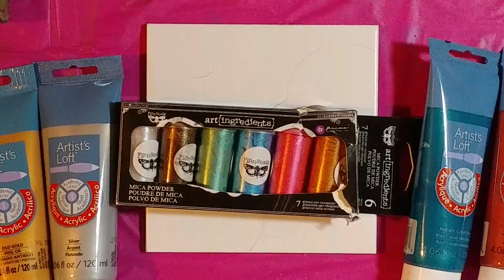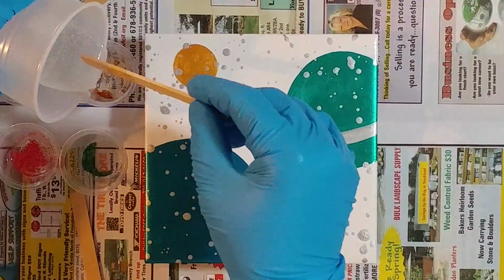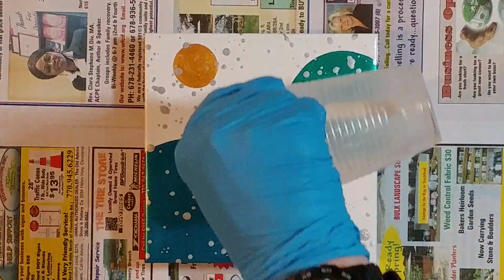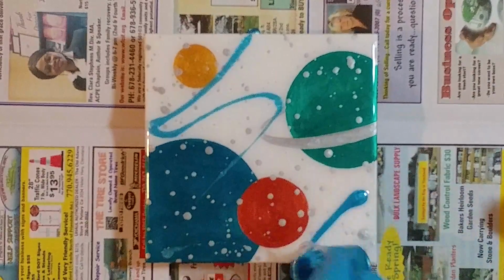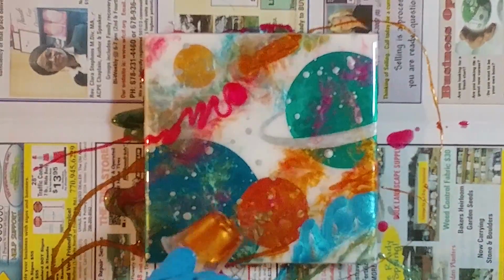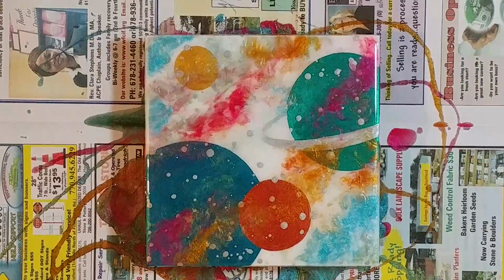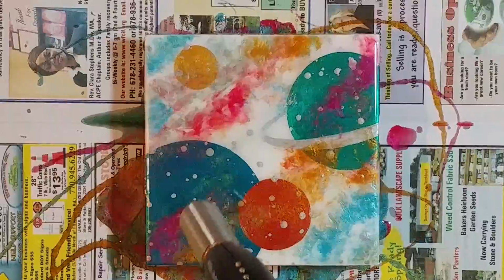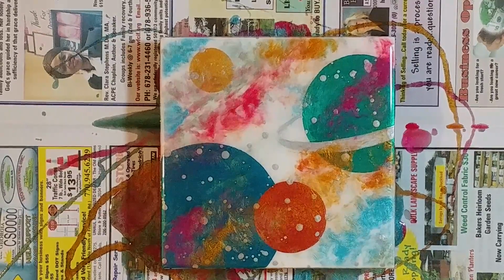Planets, Stars, Mica Powder Resin Nebula in White Space! (124)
Trying out mica powders again, this time on a white background and a few planets and silver stars! I hope you enjoy :-)
For painting, My FORMULA: paint, about 30-40% ratio of floetrol to paint, one tiny drop 100% silicone in each color, small amount of distilled water (chilled in the hot months)